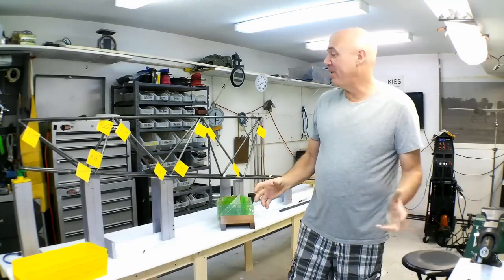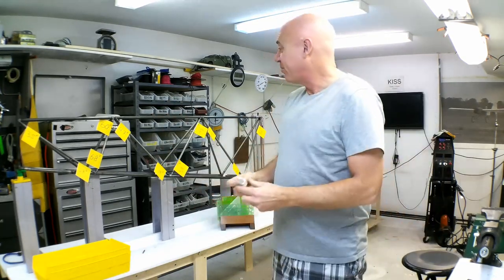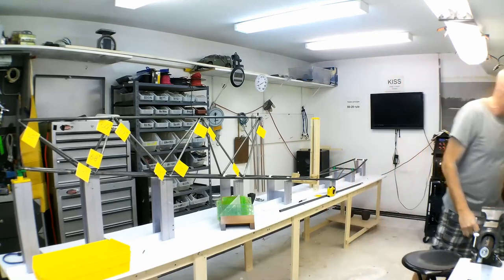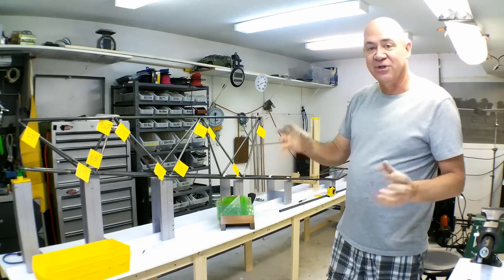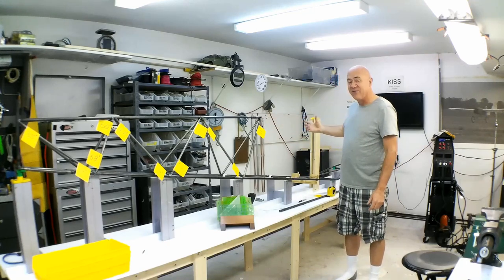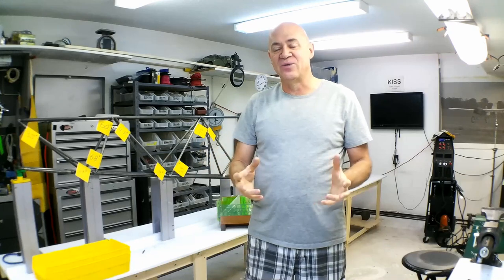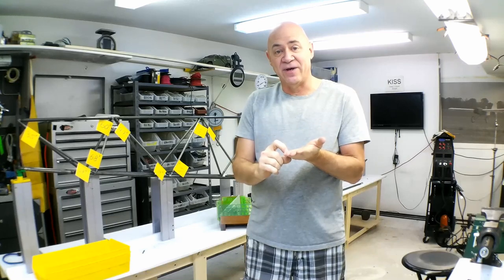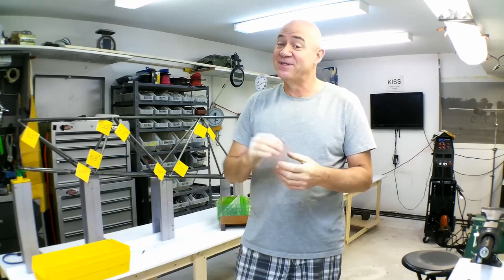Air-Bike 005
5th update on my Ultralight project.